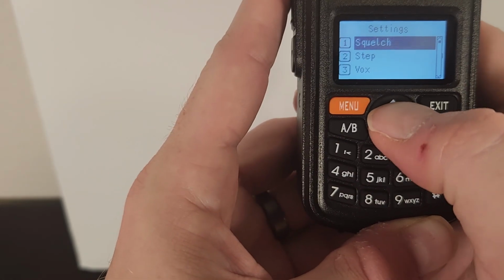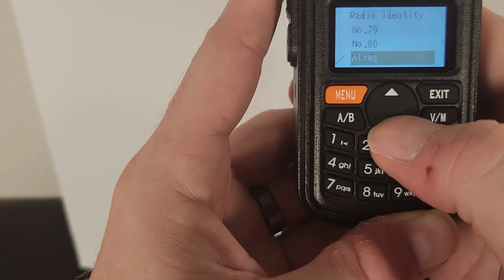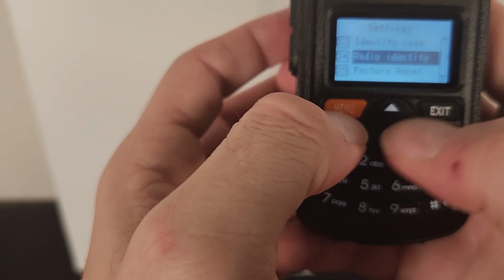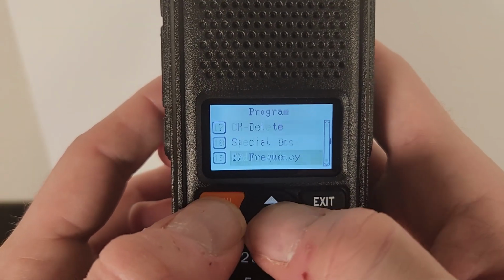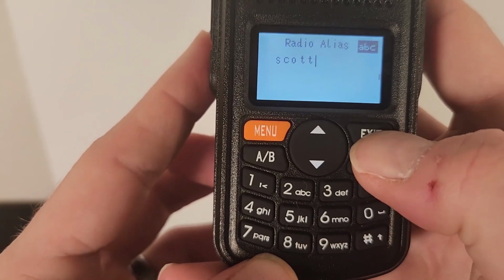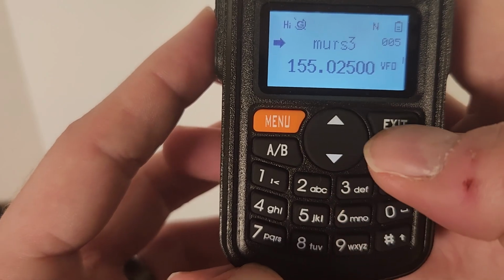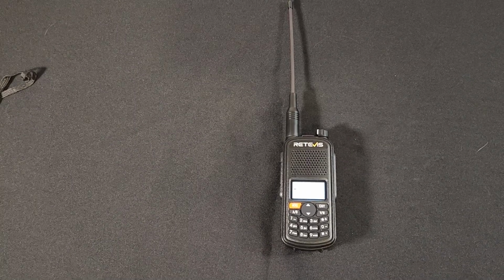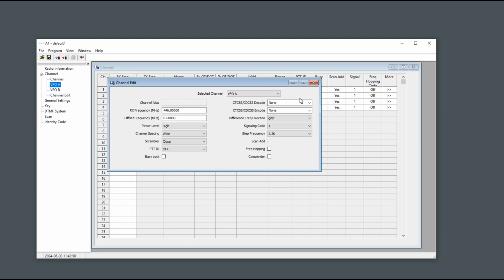Retivis A1 ham. GPS location send, waterproof & USB-C Charge. 999 memory. Best radio for preppers!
This radio is awesome! USB-C direct charging. Waterproof. GPS. Bigger battery & more memory than a UV-5R for $59.

this is the best radio for preppers!

Purchase the radio here:

0:00 Introduction and waterproof test
0:35 features
1:13 How to set up the GPS sending feature
2:40 Demonstrating the GPS sending feature
3:32 USB solar charging
4:29 wide band 999 memories
4:45 antenna connections
5:21 Chirp programming and USB programming
6:05 conclusion, this thing rocks! It can not be beaten for $59

folding solar panel

To unlock the radio, turn it off,  press the PTT key and number 8 key together then turn it on.

RETEVIS A1
ham radio
prepper communications

🔔Join Scott as I share my electronics expertise and inspiring ideas.